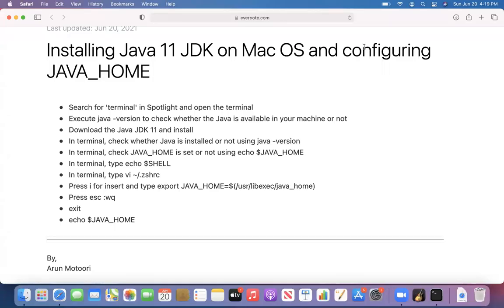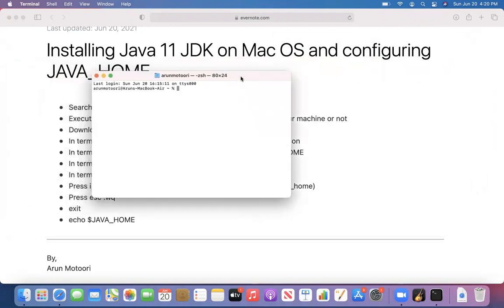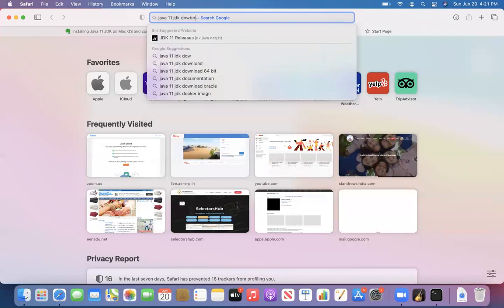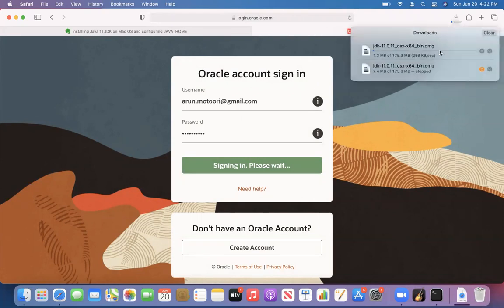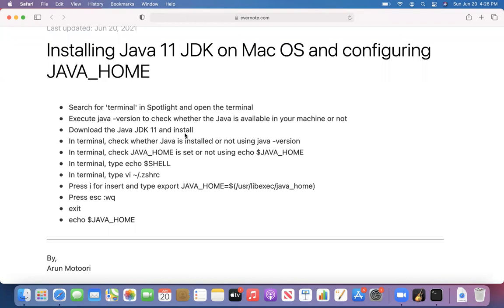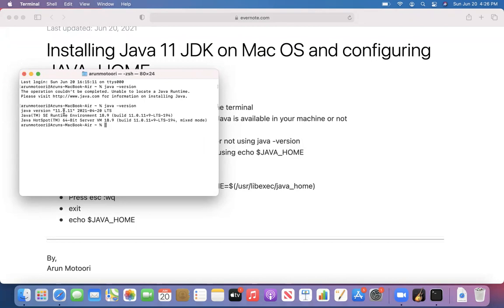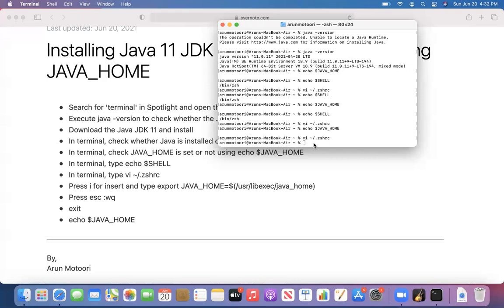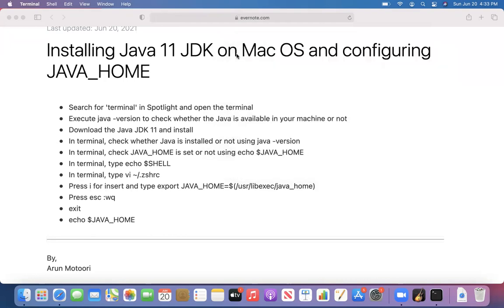Installing Java 11 JDK in MacOS and Configuring JAVA_HOME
In this session, I have practically demonstrated the installation of Java 11 JDK in Mac Operating System and its configuration for JAVA_HOME